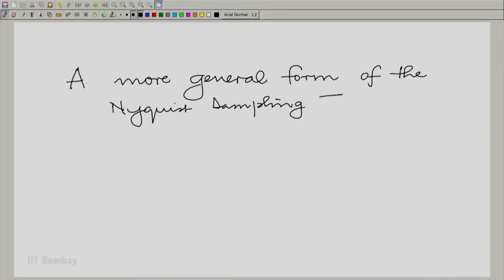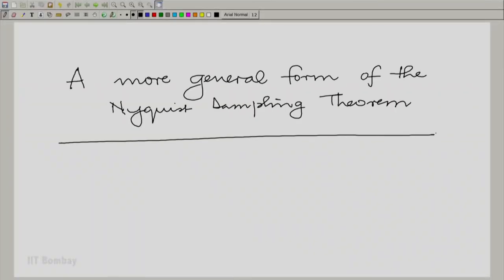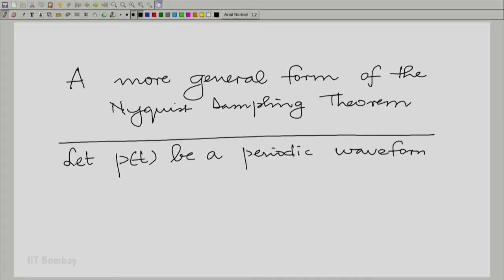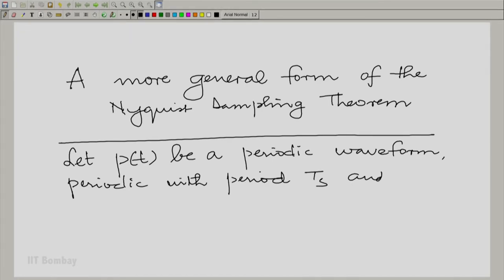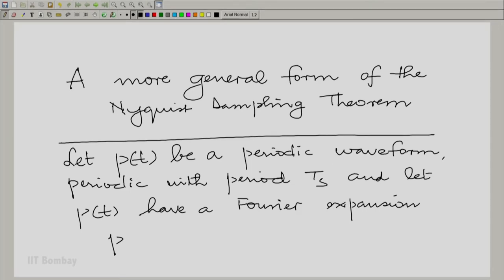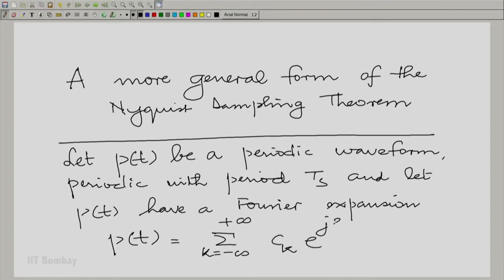EE210x S321 Sampling, More Generally, as Modulation with a Periodic Waveform